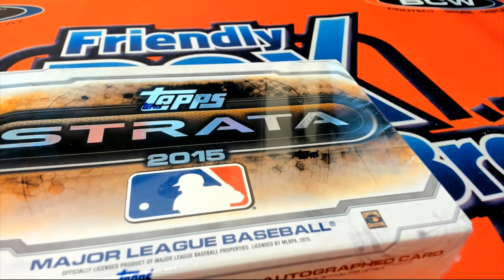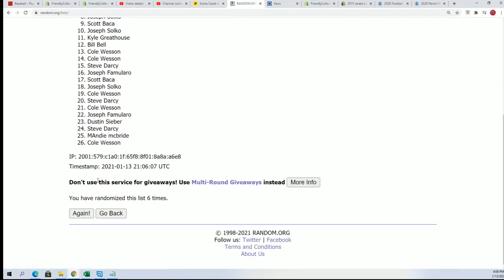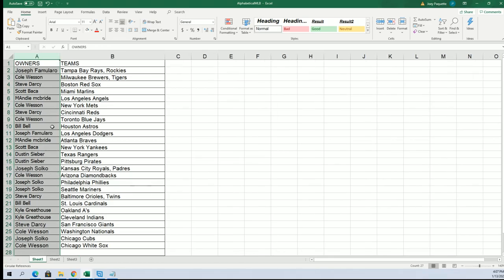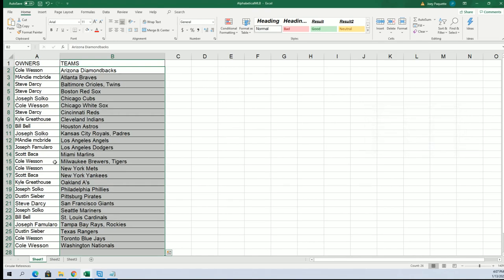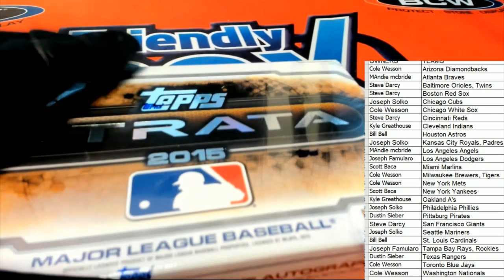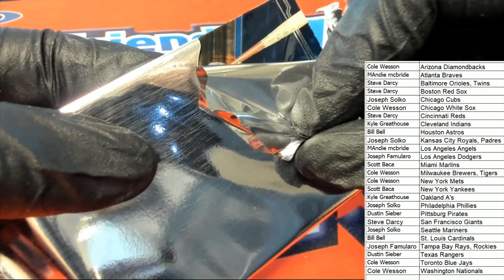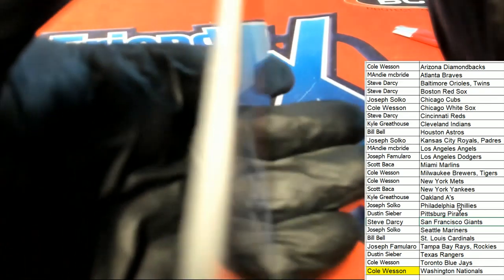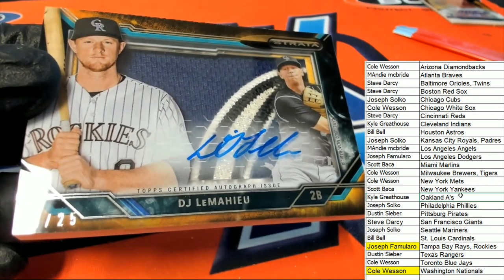2015 Topps Strata Baseball ID 15STRATABASE104